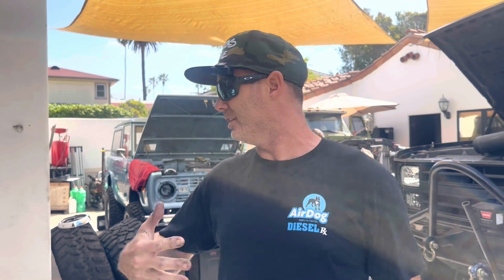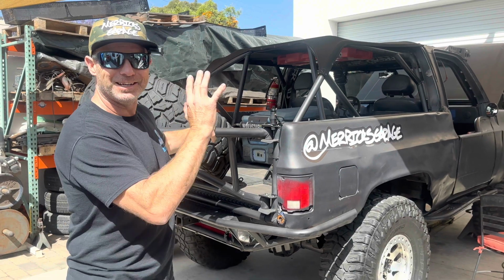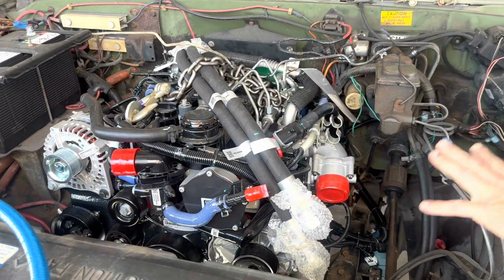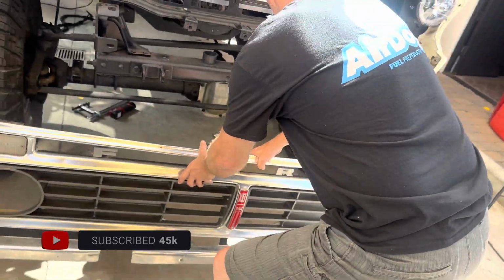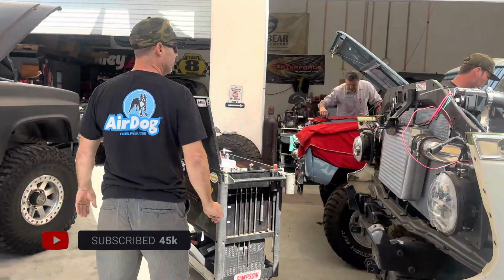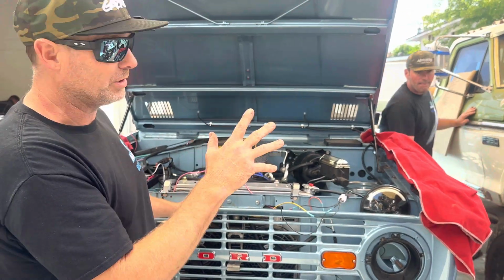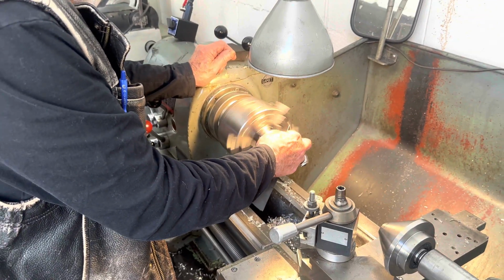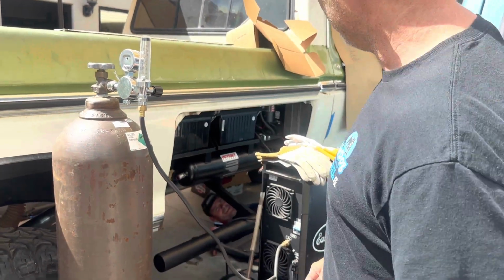Cummins powered F350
Many projects starting to line up here at Merricks Garage.  Let's catch up on what I have been doing!

Plus someone snuck these Fords into the Squarebody Compound!

If there is some item or product you saw in this video, it is more than likely to be found in either my Amazon Store or if it is a Milwaukee Tool over on Acme Tools

Link to the seat bracket mounts for late model GM third row for your Blazer!